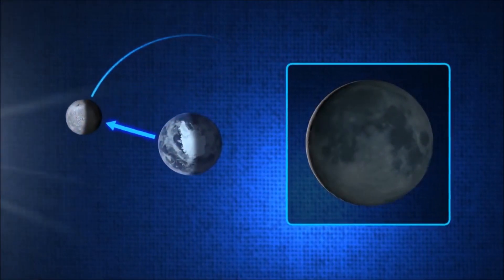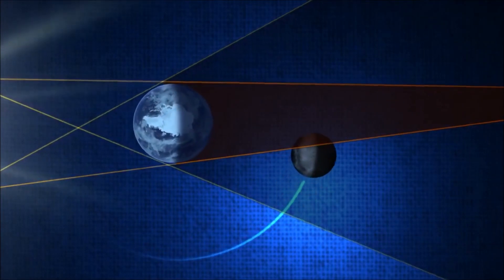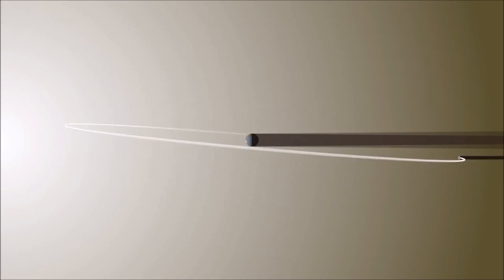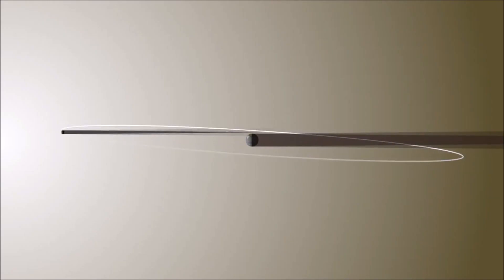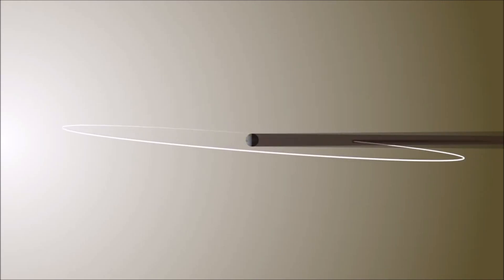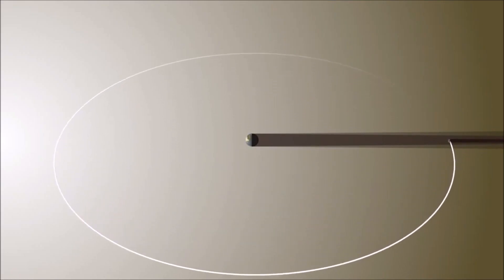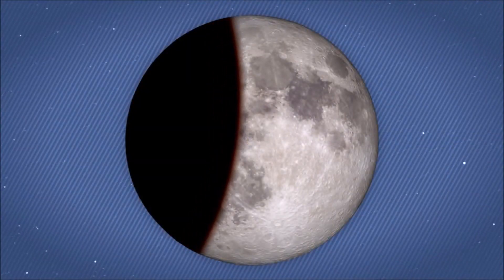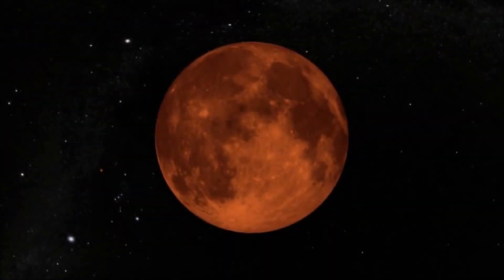Understanding Lunar Eclipse: Astronomy and Space for Children - FreeSchool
Lunar eclipses are a fascinating astronomical phenomenon. Occurring about twice a year, lunar eclipses are visible from a much larger area of the Earth than solar eclipses and last much longer, making them perfect for observation by amateur astronomers. So what causes a lunar eclipse? And what makes them look red sometimes? Find out in this fun and educational video!

Like this video if you want to see more videos about SPACE!

Footage courtesy of NASA!